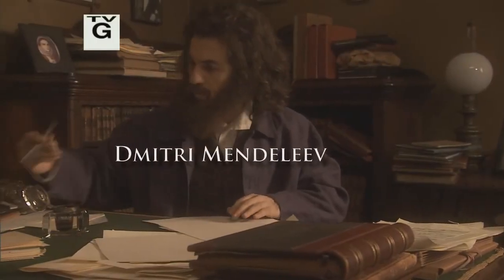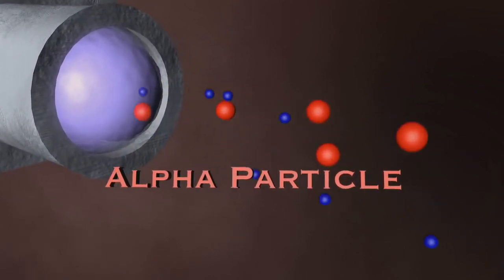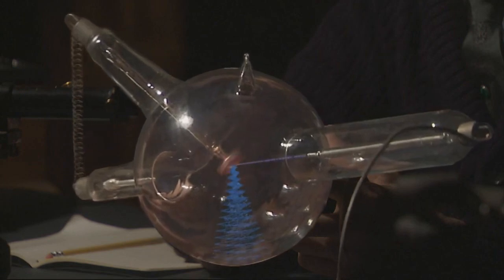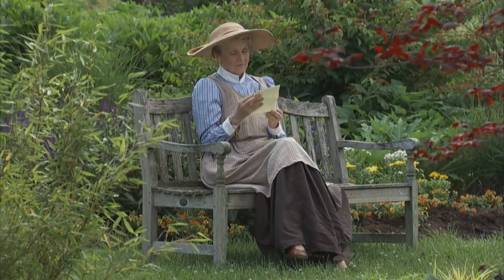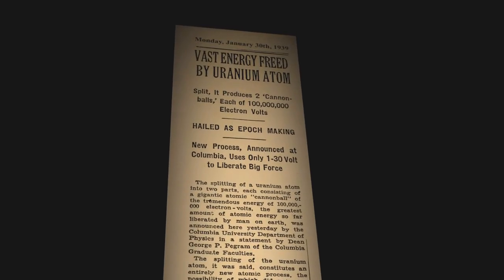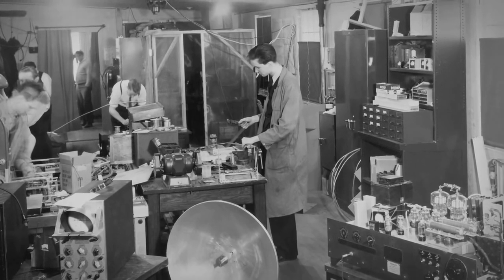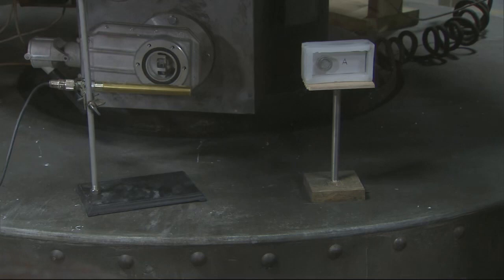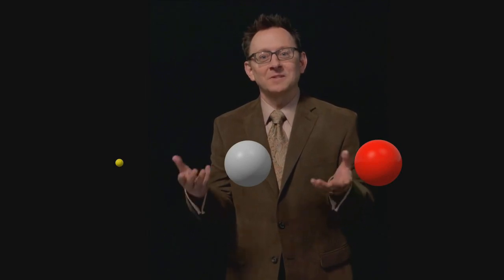The Mystery of Matter 3 - Into The Atom [EST]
Subtiitrite saamiseks vajuta CC nuppu all paremal nurgas.